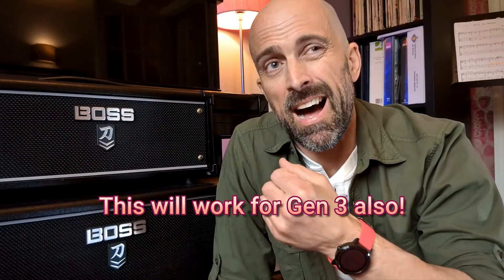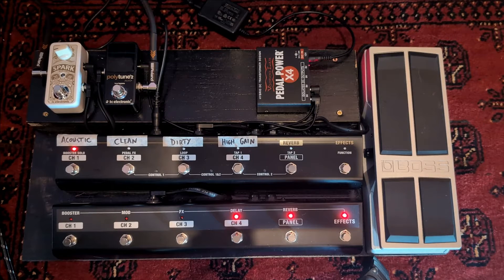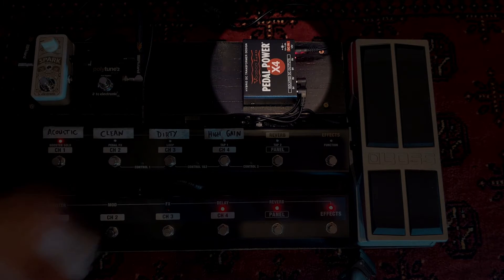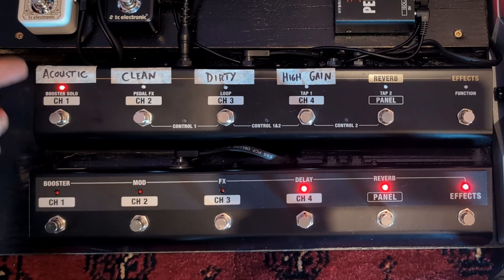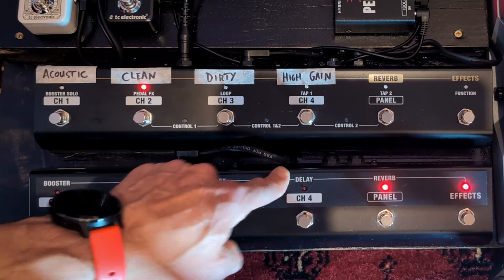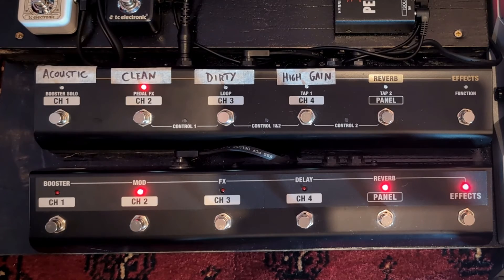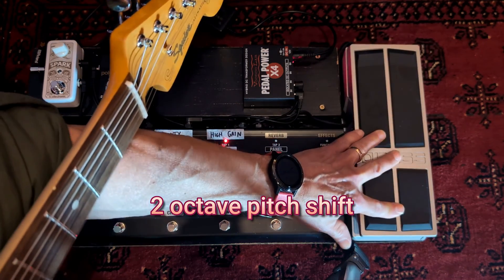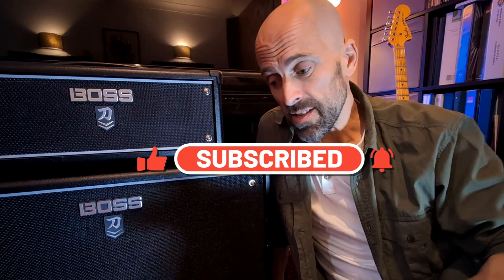Using 2 GA-FC controllers with Boss Katana. GREAT Setup!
Here I show you how to effectively use two GA-FC foot controllers with your Boss Katana amplifier. I love this setup! Works for Boss Katana Generation 3

Learn how to optimize your setup and maximize the functionality of your amp by utilizing multiple controllers. Whether you're looking to simplify your effects switching or enhance your live performance, this guide has got you covered. Watch now to take your Boss Katana experience to the next level!